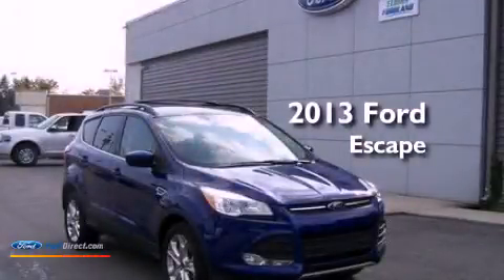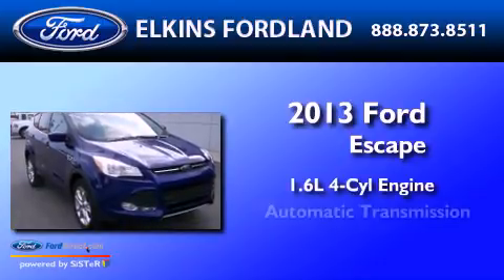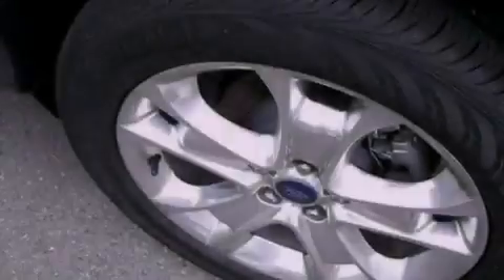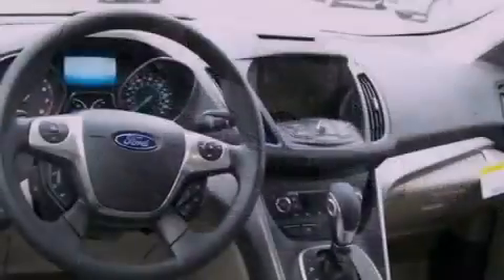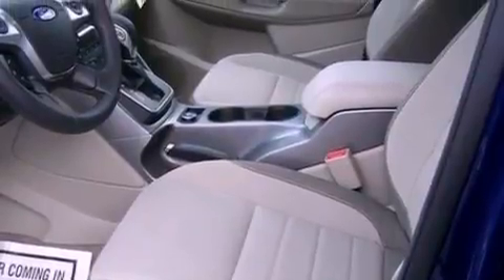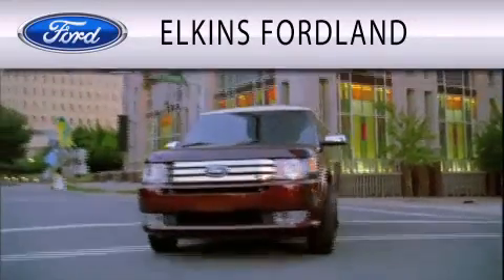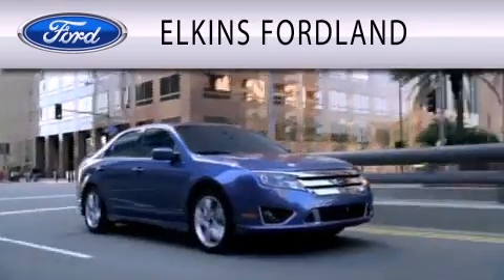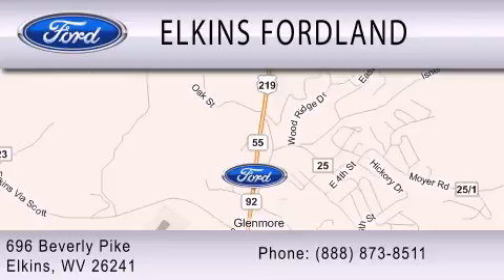2013 Ford Escape Elkins WV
Year : 2013
 Make : Ford
 Model : Escape
 Engine : 1.6L I4 16V GDI DOHC TURBO
 Trans . : 6-SPEED AUTOMATIC
 Exterior : DEEP

 Interior : MEDIUM LIGHT STONE
 Stock : 2379